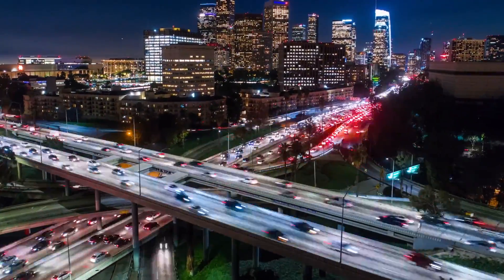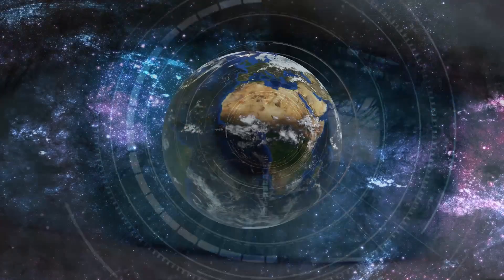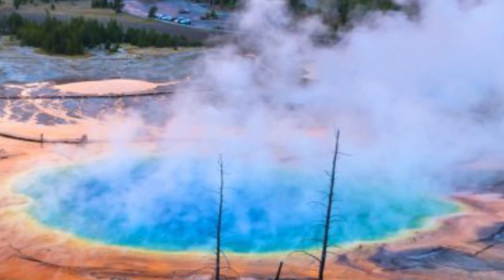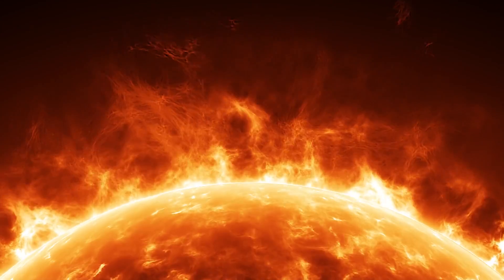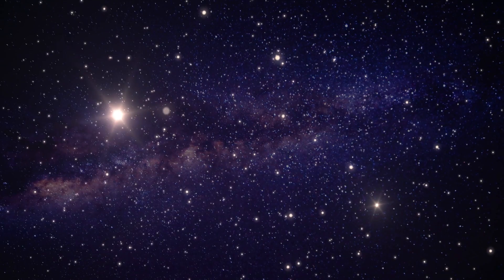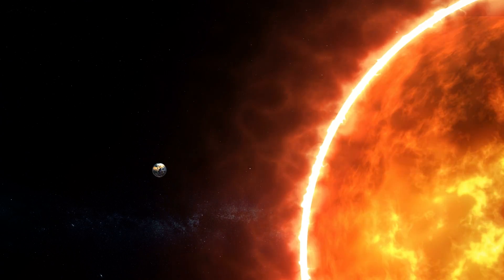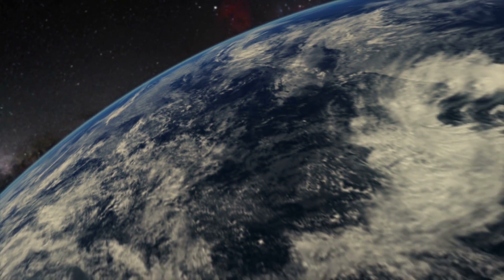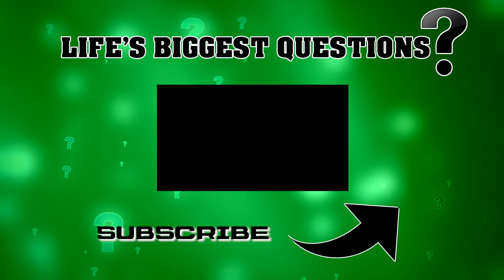What Will Happen In The Next 1 Million Years?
A million years is a very long time to us, but when you think about how old the universe is, 13.8 billion years old,  its really not that long. That being said, a lot can happen in a million years. Our moon used to be much closer to us a million years ago, and would have looked much larger in the sky. Species have come and went, and humans have only been around for around 1 million years. But what about 1 million years in the future?